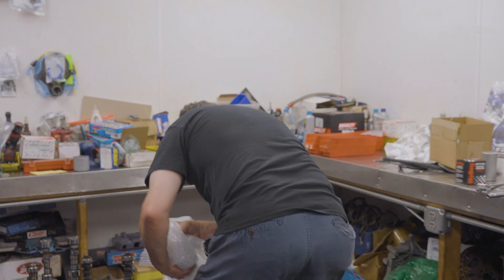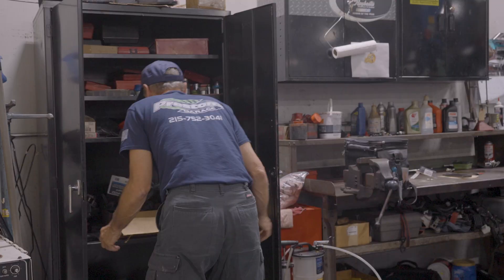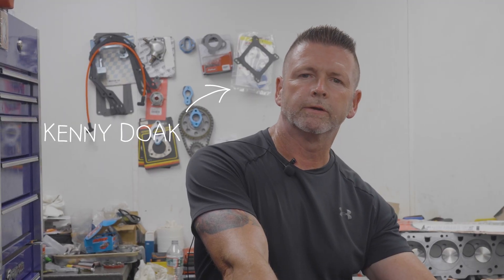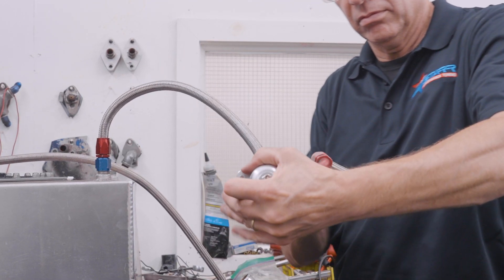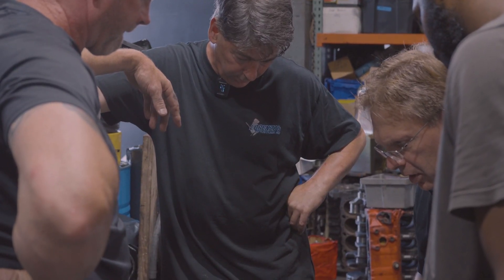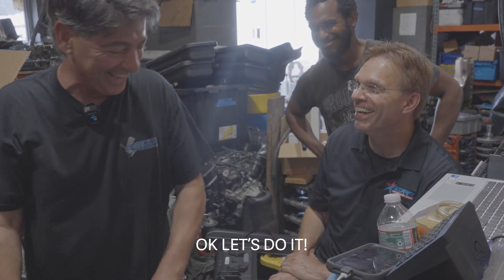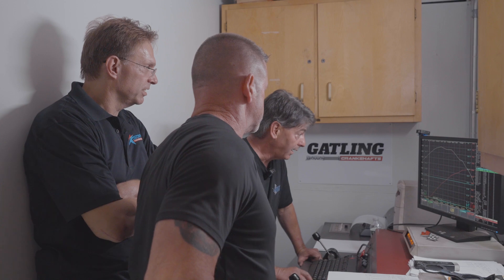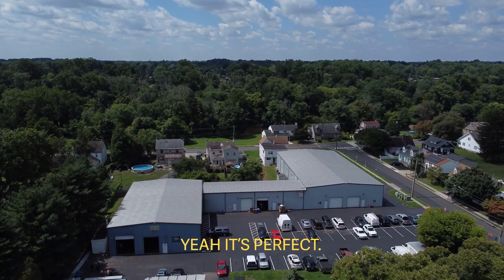LS3 Supercharger Build & Dyno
Welcome to Lorenzo’s Fast Flow Cylinders, your one-stop destination for high-performance engine services and restorations in Hulmeville, PA. At Lorenzo’s Fast Flow, we specialize in the maintenance, repair, and enhancement of a wide range of engines, catering to enthusiasts of 4-cylinder Wisconsin engines, iconic Hemi engines, powerful performance marines, and classic muscle cars.

In this video, Lorenzo is working on a good friend of his, Kenny Doak’s LS3 supercharger-built engine. Kenny Doak is a professional racer. He races pro-275, pro-mod, and Outlaw 10.5. He is Lorenzo’s good friend of 30+ years and Lorenzo is building this engine for a 1966 Nova.

The Build:

6.0 LITER
4.000” STROKE CRANK
4.060” BORE
2.4 WHIPPLE SUPERCHARGER
HOLLEY EFI DOMINATOR INJECTION
LS3 RECTANGULAR PORT HEADS

Instagram.com/lorenzosfastflow

Lorenzo's Fast Flow Cylinder
112 Reetz Ave #5891, Hulmeville, PA 19047